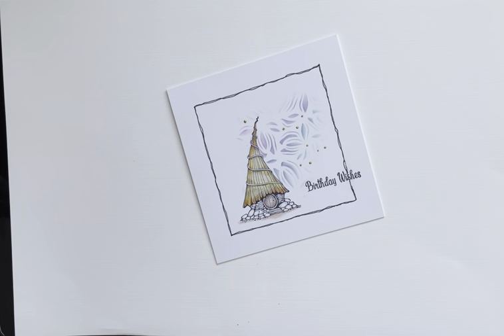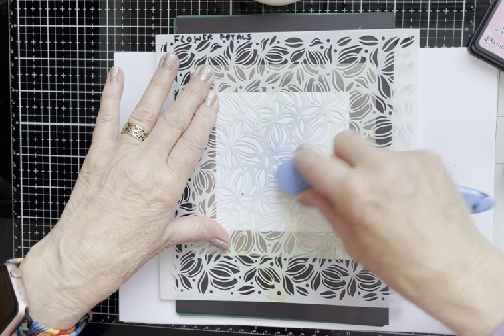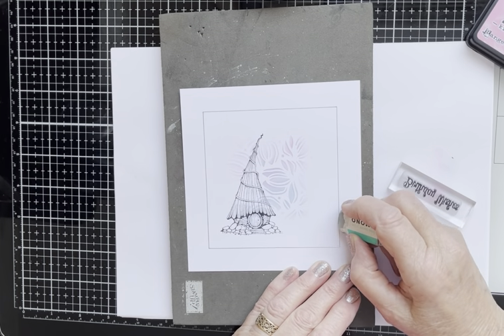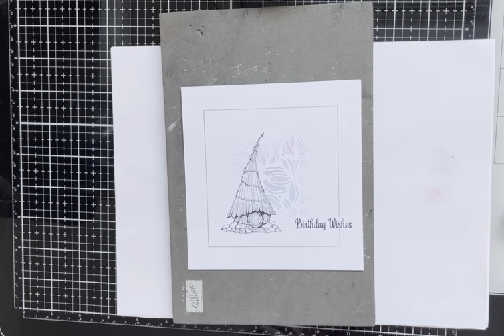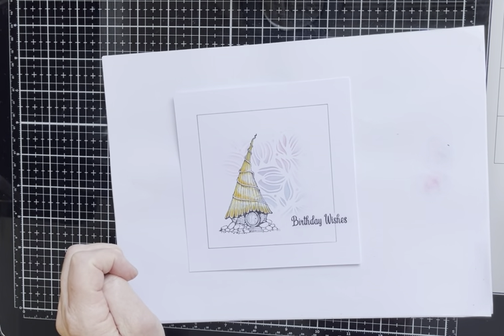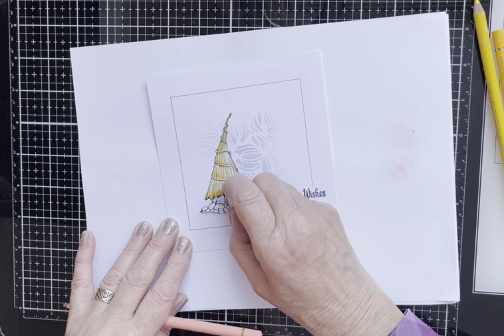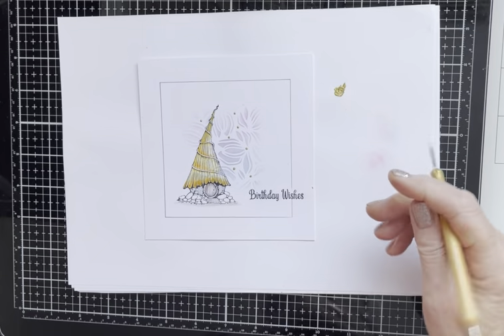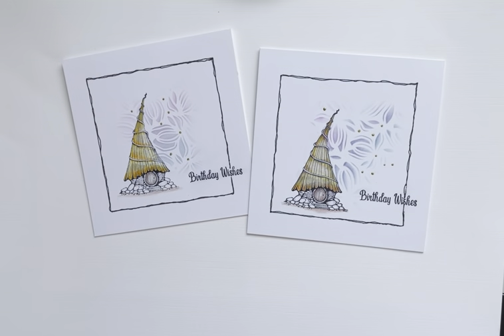A Lavinia Stamps Tutorial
'Me to you'

Today we have a lovely card design tutorial by our wonderful Dt member Eileen Godwin.

I’m back this weekend with Two Lavinia Stamps, Facebook/YouTube Video Tutorials, from “ Me To You “... One Video Tutorial today and another tomorrow.
Both will Publish at 5pm BST
Today, l’m featuring the very sweet and fabulous ‘Toad Lodge’ from this months new, Lavinia Stamps Release

Make sure to go check her video out on her Facebook or our video page